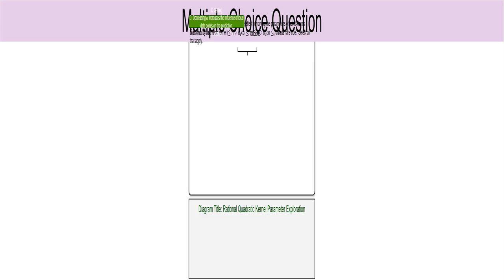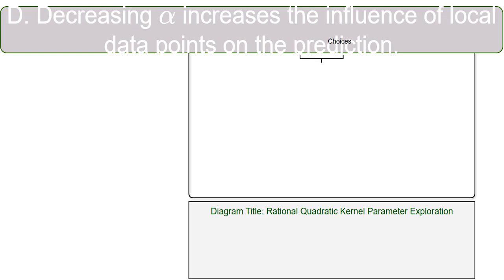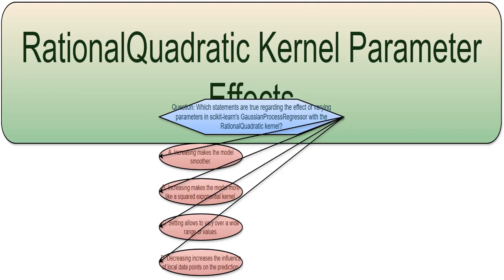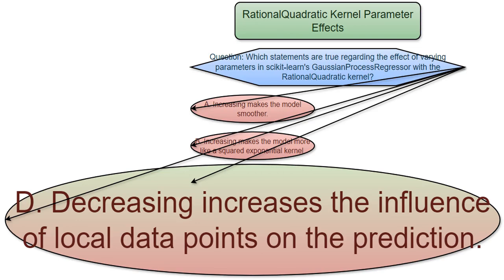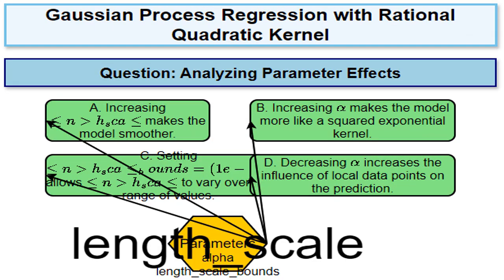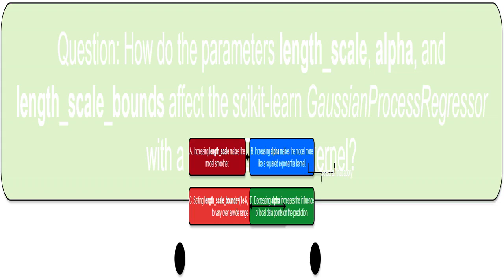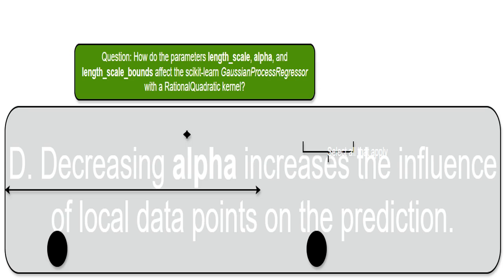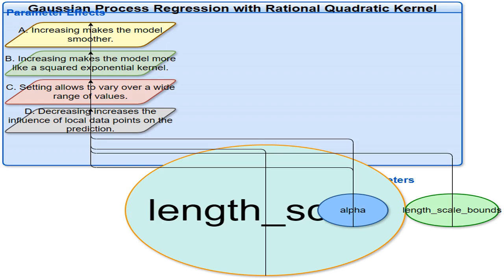sklearn gaussianprocess kernels RationalQuadratic 1